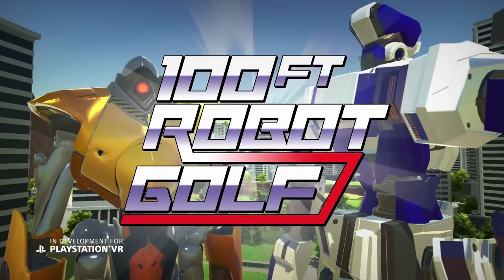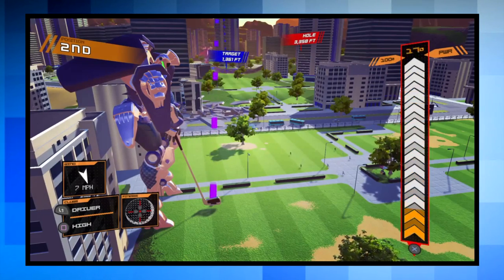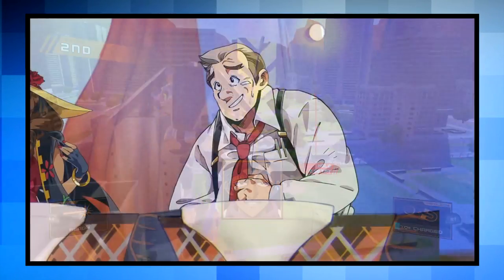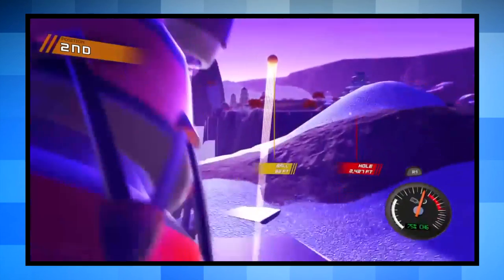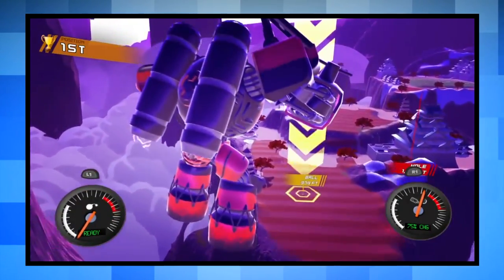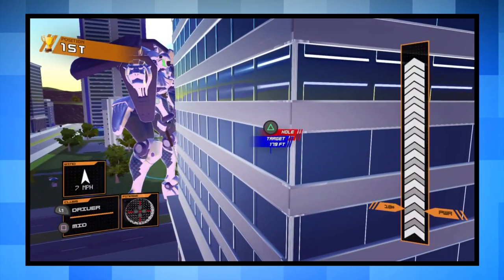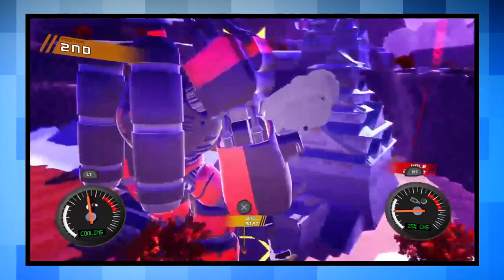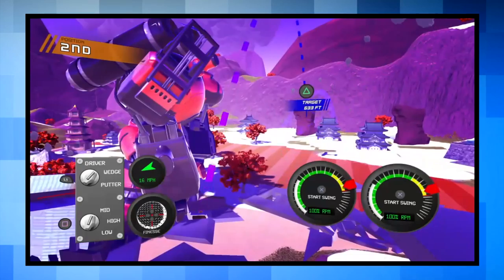100ft Robot Golf - Byte Size Review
First impressions on 100ft Robot Golf for the PlayStation 4.